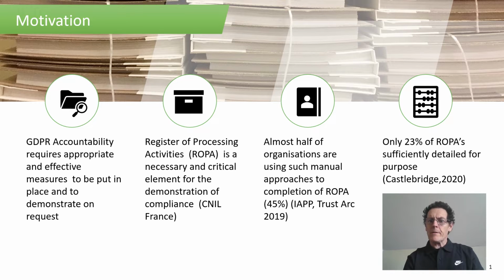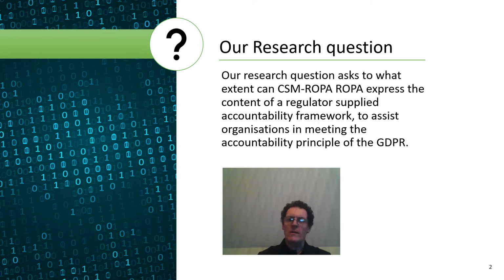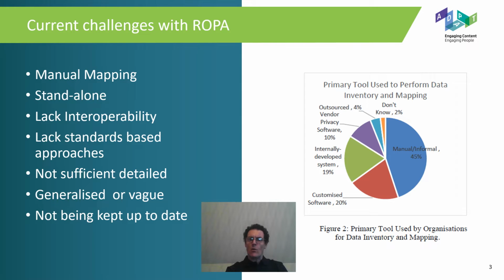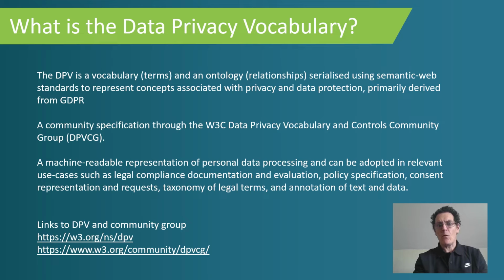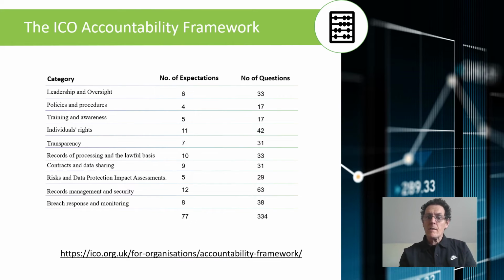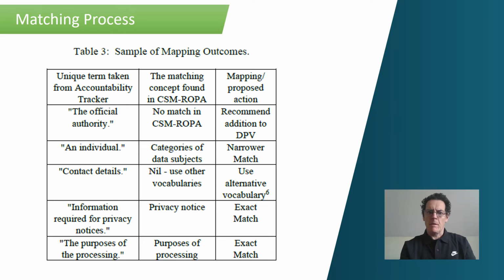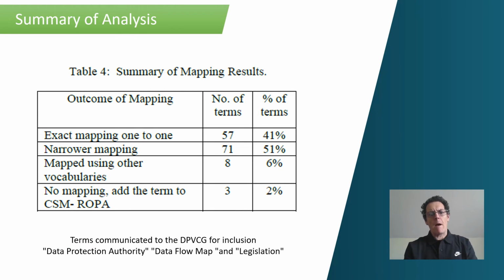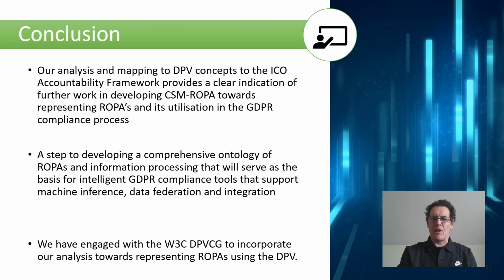SFI Summit 2022: Paul Ryan (DCU) 'Demonstrating GDPR Accountability with CSM-ROPA'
PhD student, Paul Ryan presents a research poster on 'Demonstrating GDPR Accountability with CSM-ROPA: Extensions to the Data Privacy Vocabulary'

The Accountability Principle of the GDPR requires that organisations create and maintain a Register of Processing Activities (ROPA).  A review of the ROPA practices of organisations shows challenges in demonstrating their compliance. We evaluate best practice for compliance demonstration and identify the success factors as strong data governance, automation through technology, interoperability of systems and a proactive regulatory framework. We contrast this with current approaches to ROPA compliance and find that organisations are using manual paper approaches or incompatible systems.

This approach presents challenges and drawbacks due to a lack of interoperability features, a lack of flexibility and a lack of published methodologies.  We conduct a  case study to analyse the extent that our semantic model CSM-ROPA can be used to express a regulator supplied ROPA accountability tracker. We find that the CSM-ROPA can successfully express 92% of GDPR terms. The addition of connectable vocabularies brings the expressivity to 98%. We identify three terms for addition to the Data Privacy Vocabulary (DPV) to complete the map. The application of CSM-ROPA provides opportunities for demonstrable and validated GDPR compliance. This standardisation would enable the development of automation, and interoperable tools for supported accountability and the demonstration of GDPR compliance.